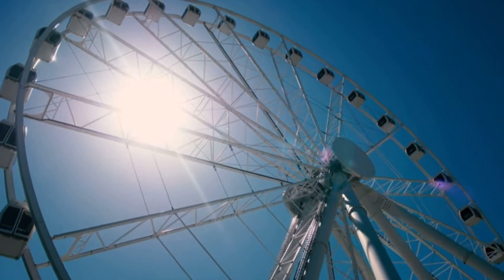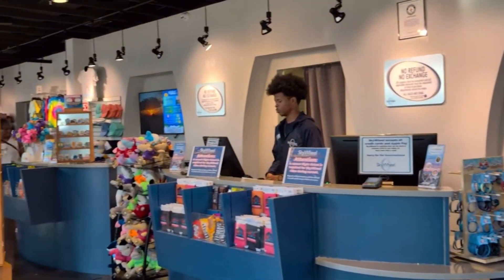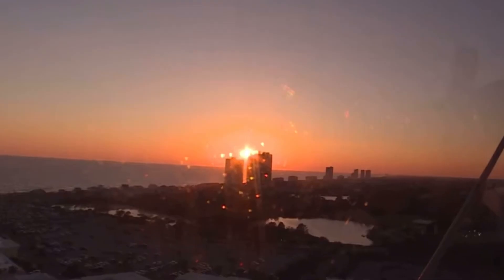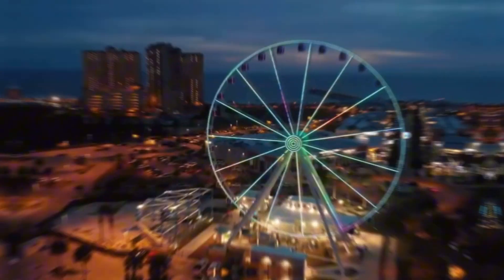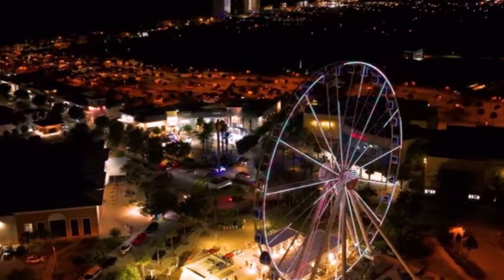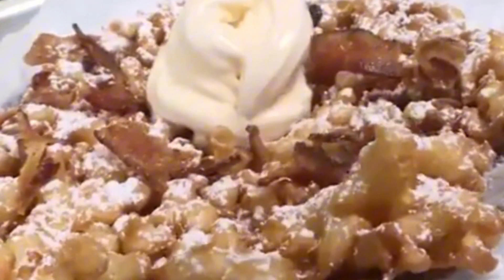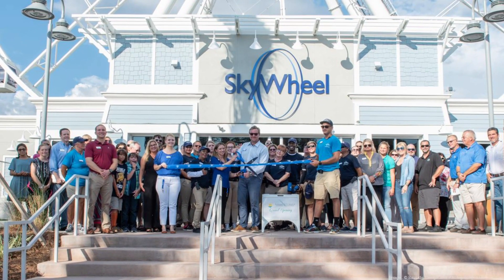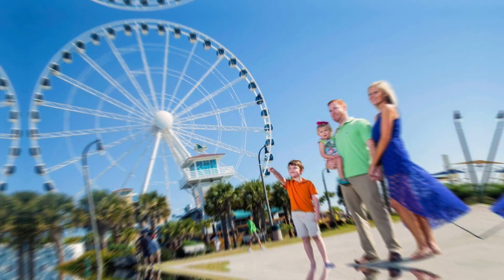Skywheel Panama City Beach: A Must-See Experience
Experience the thrilling Skywheel at Pier Park in Panama City Beach! This must-see attraction offers breathtaking views and unforgettable memories.